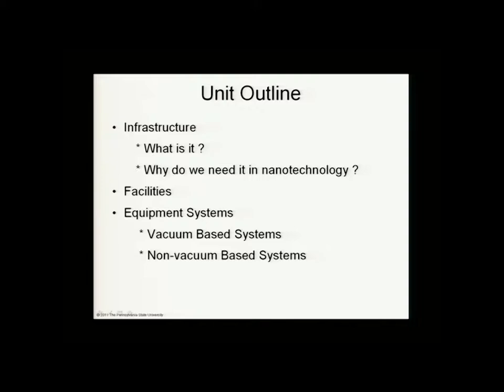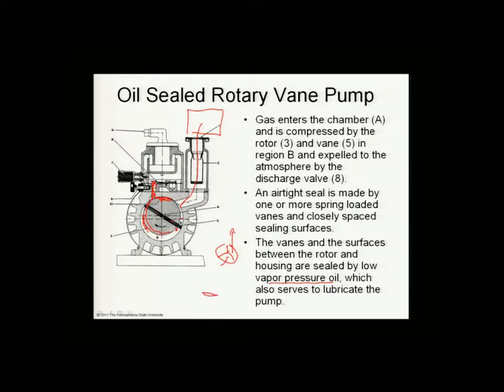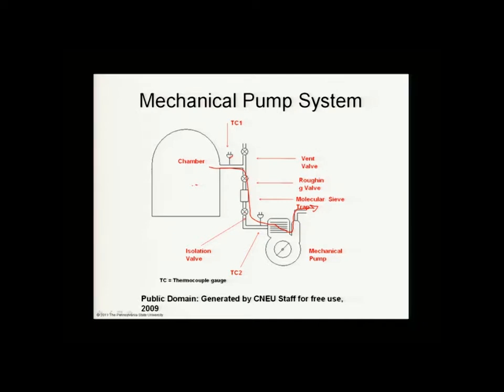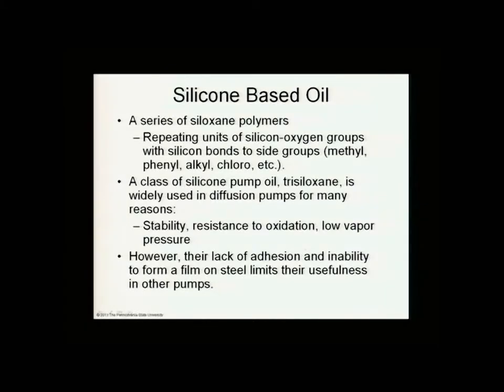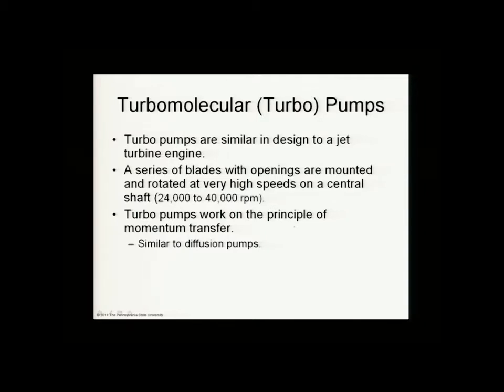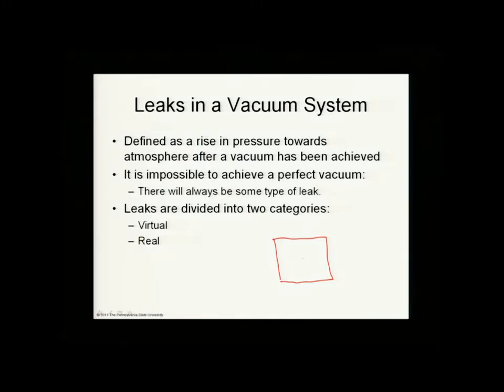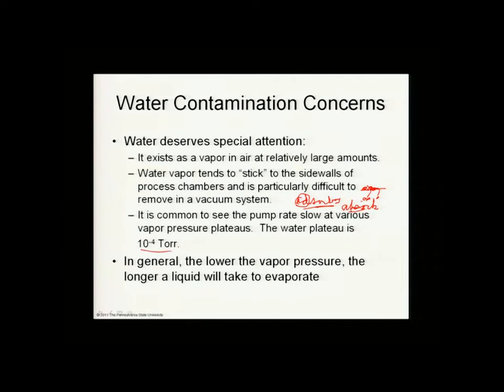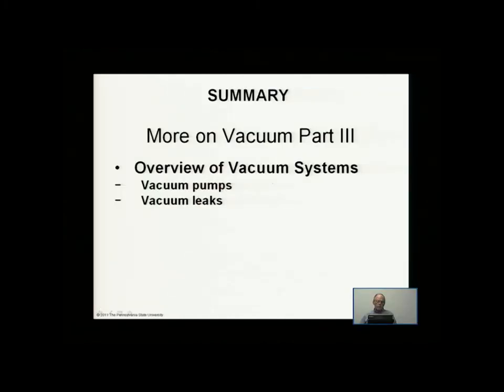E SC 412 Unit 3 Lecture 5